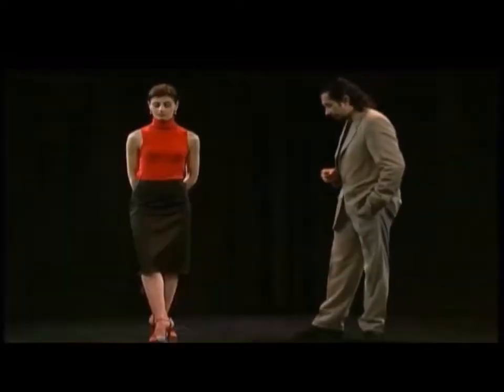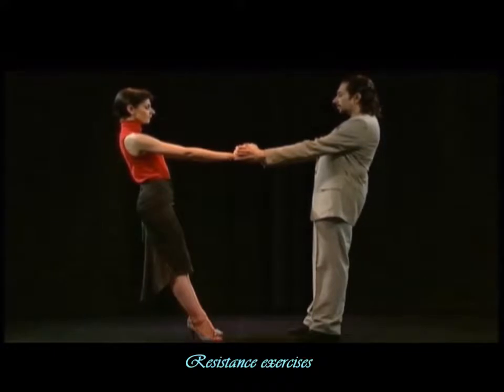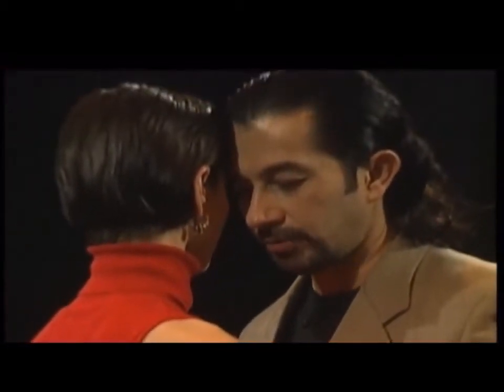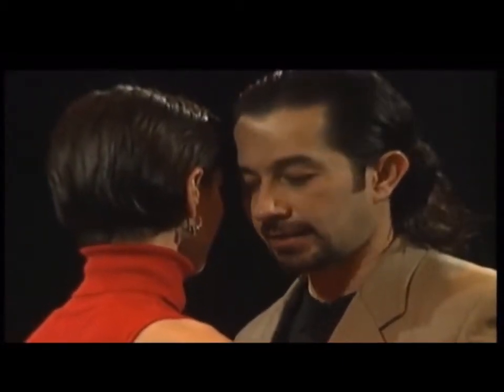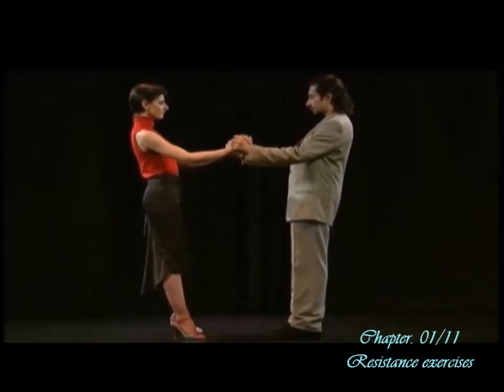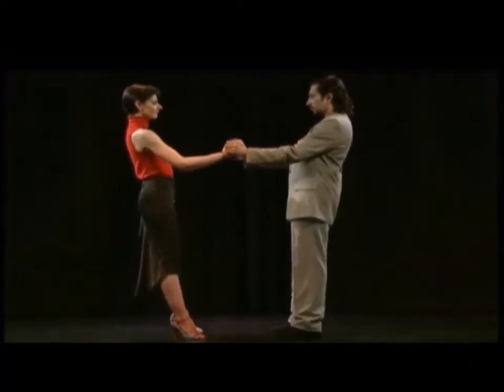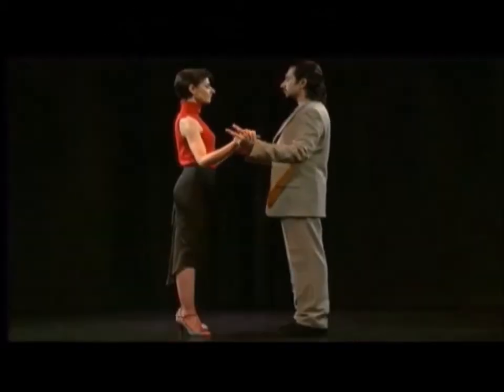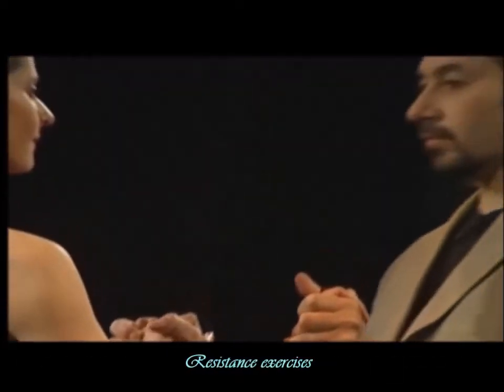Chapter. 01-11. Resistance exercises-Argentinean Tango-Basic level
Full course of dance by chapters. English.
Our best wishes….dance it